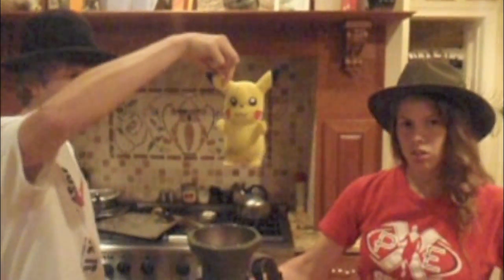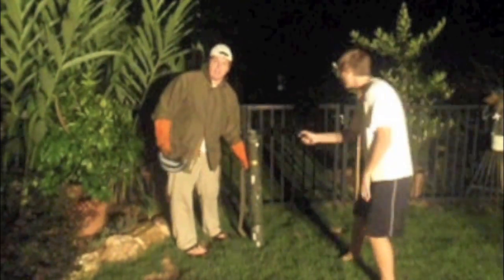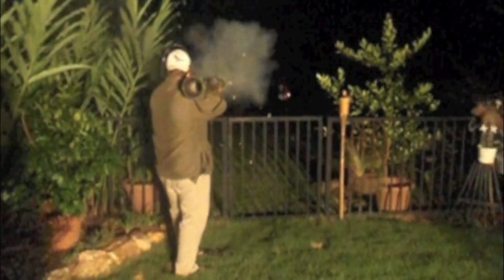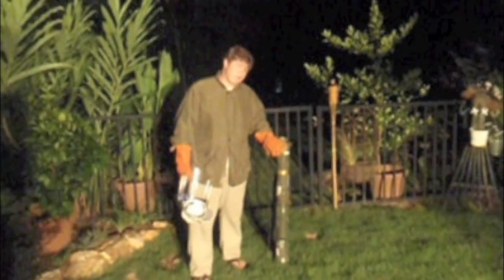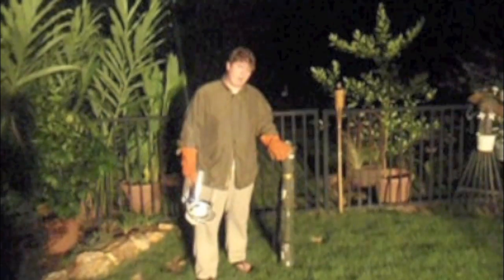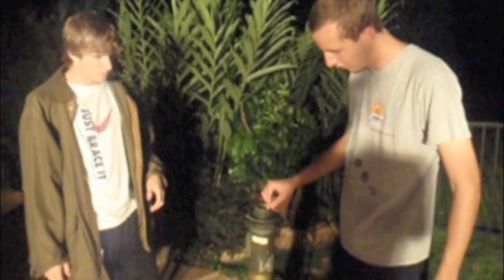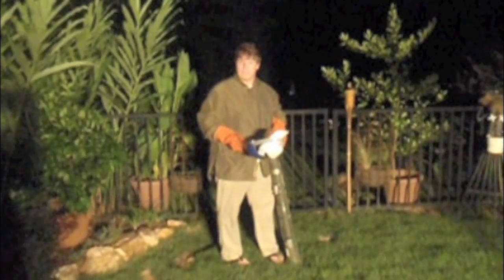AT4 (Bazooka) Conversion for Firework Artillery Rounds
3D printer can make you some semi useful stuff like whistles or bottle openers, but lets look deeper. Personal 3D printers give you the ability to make custom high precision parts quickly. Allowing you to combine two parts into one Assembly for maximum fun!

Safety First!